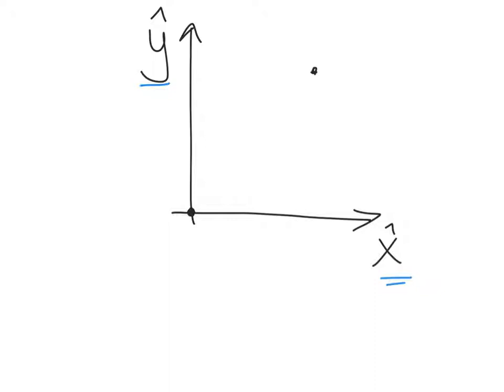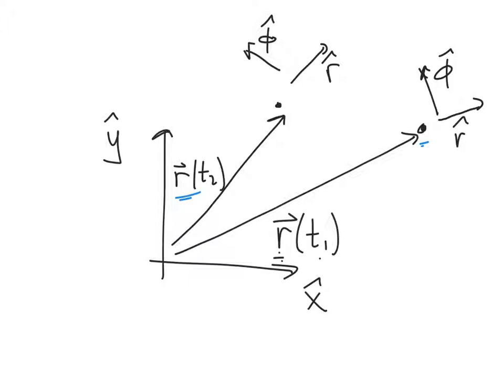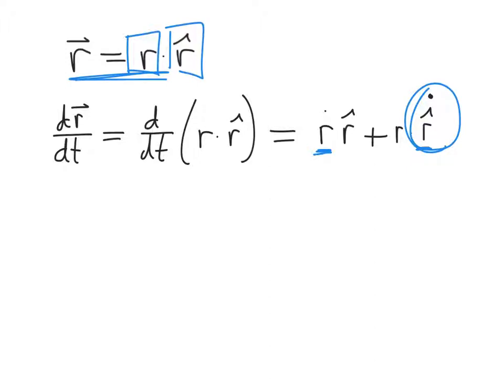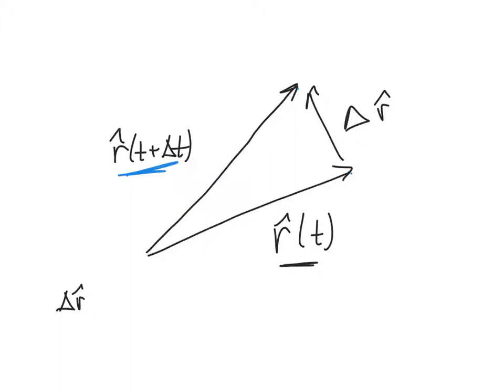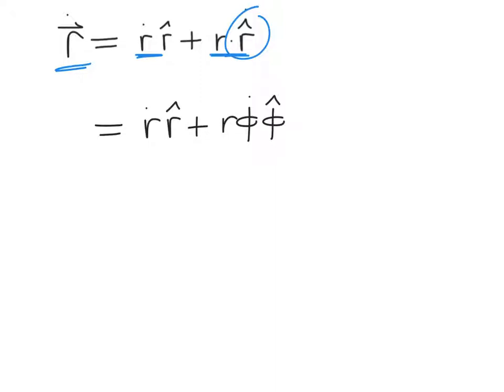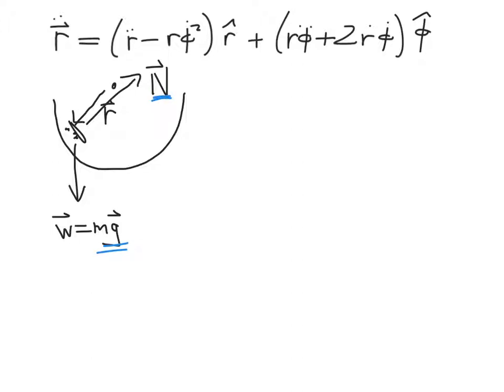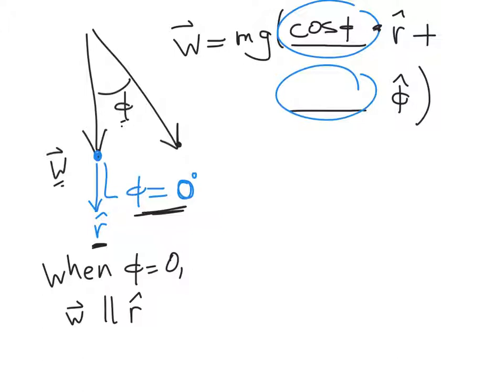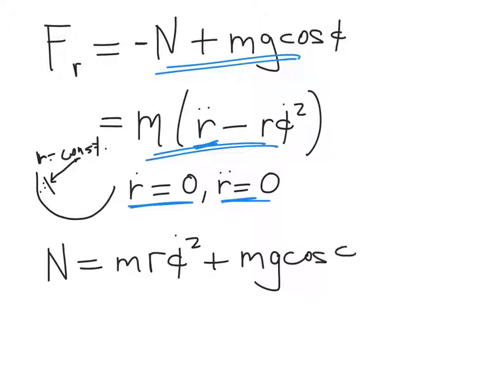Sec 1.7 - Polar Coordinates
Sec. 1.7 from Taylor's _Classical Mechanics_